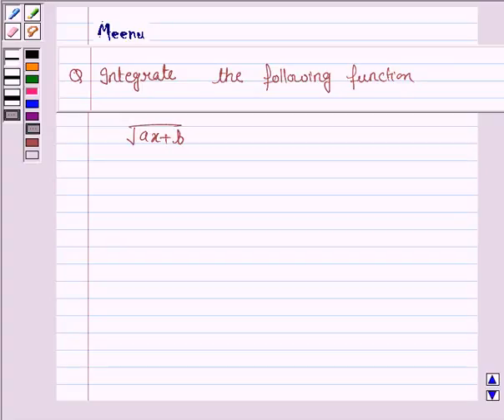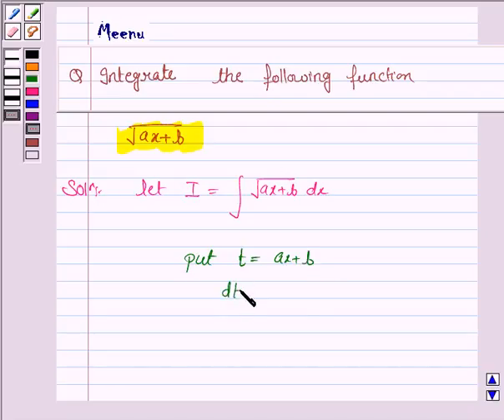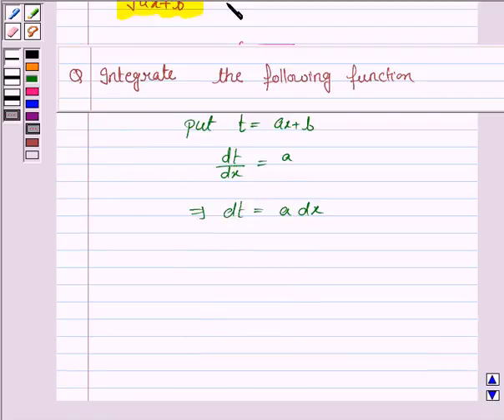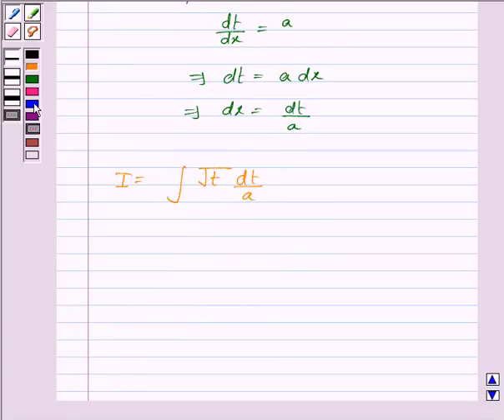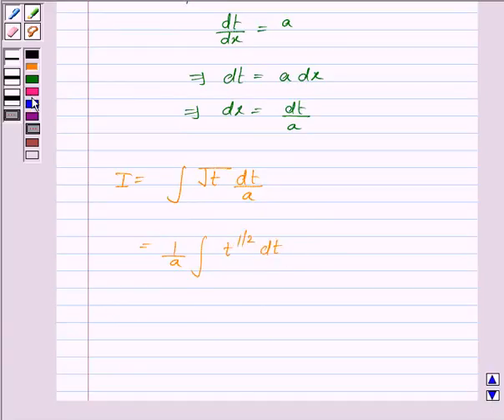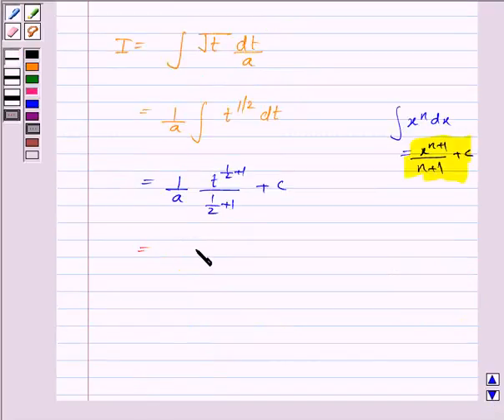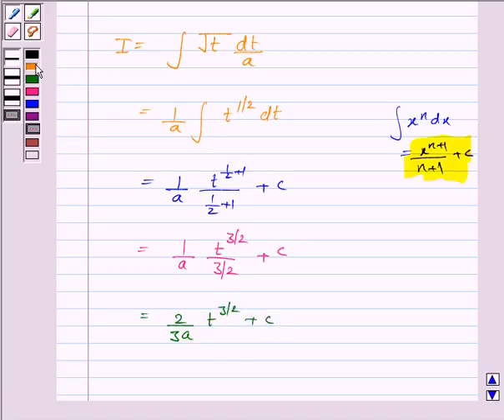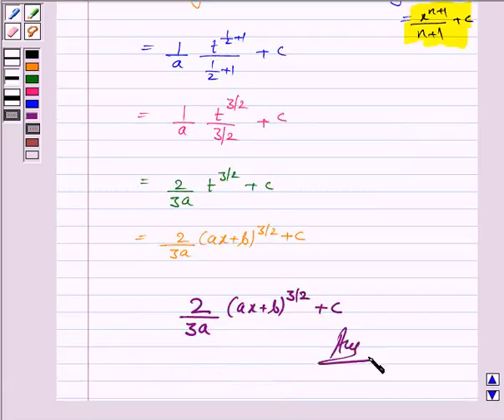Maths XII NCERT 2007 7 7 2 6